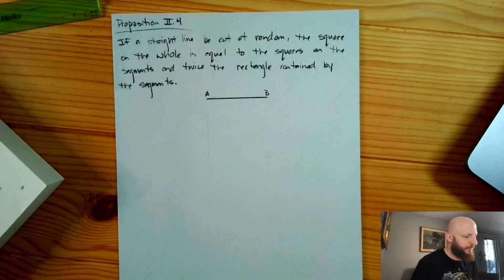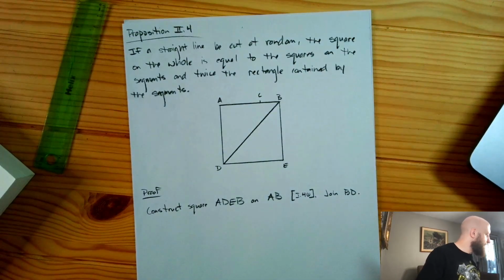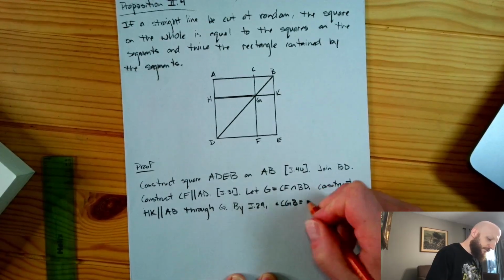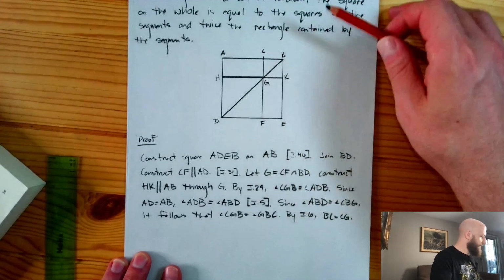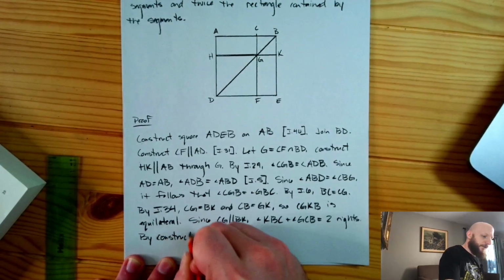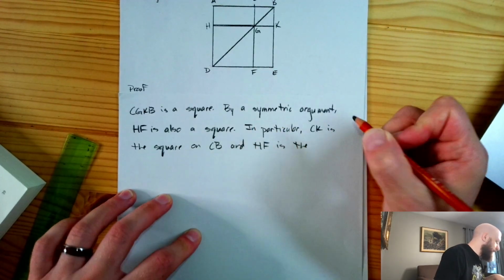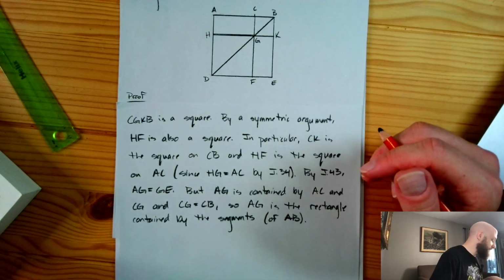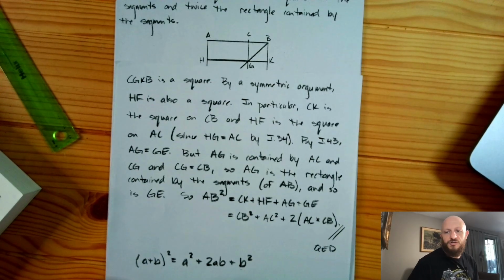Euclid's Elements — Book II, Proposition 4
If a straight line be cut at random, the square on the whole is equal to the squares on the segments and twice the rectangle contained by the segments.

This is the expansion of a squared binomial.